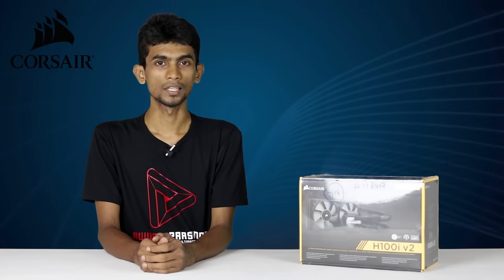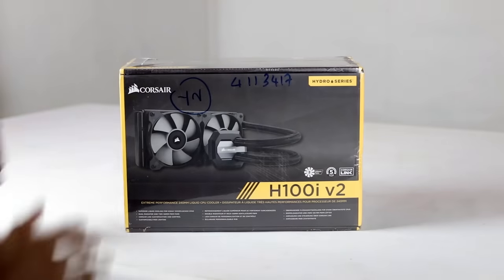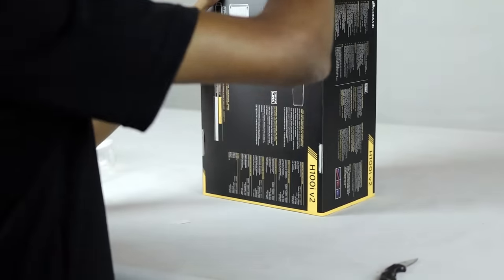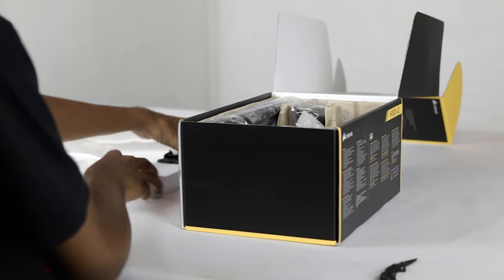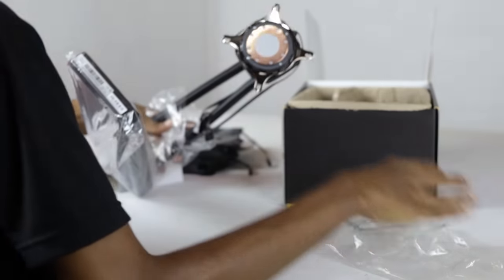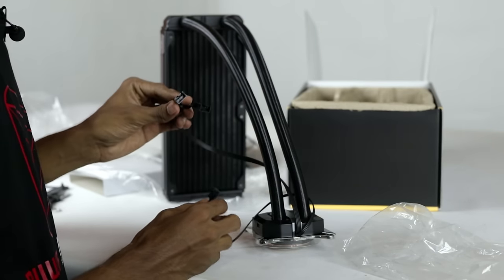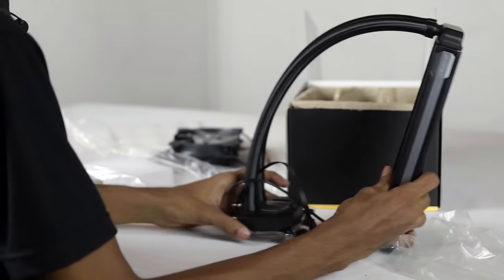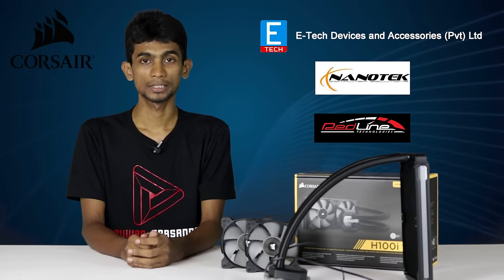Corsair Hydro Series H100i v2 Liquid CPU Cooler in Sinhala Sri Lanka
සිංහල Tech Show Sri Lanka by Ruwan Prasanna